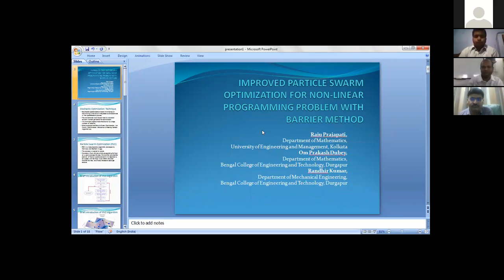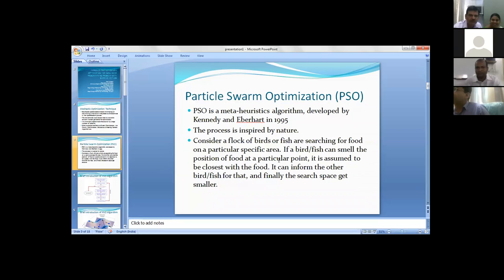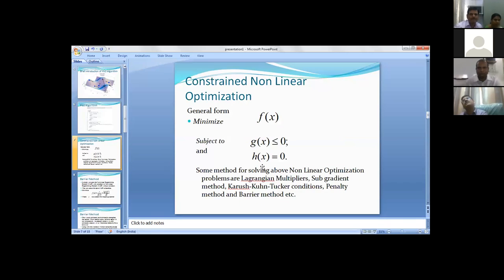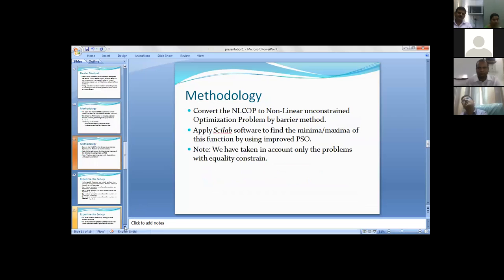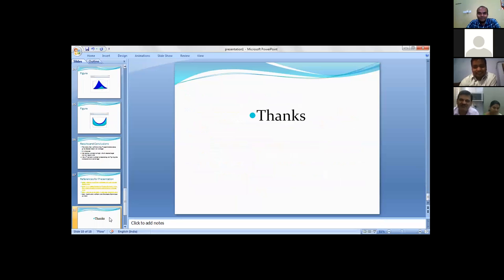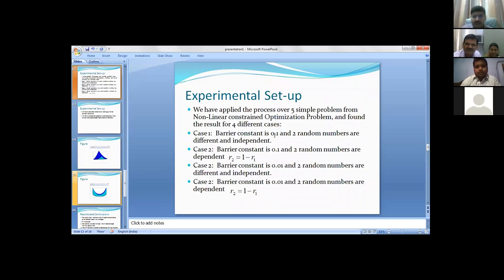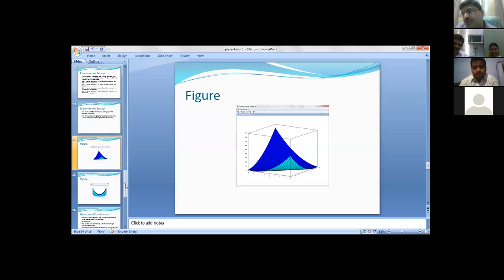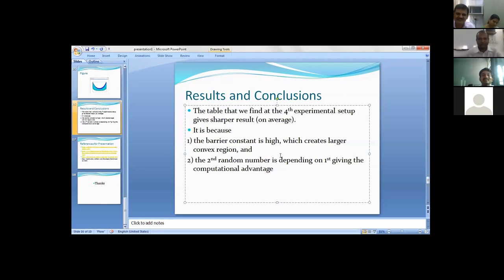Presentation 8: Improved Particle Swarm Optimization for Non-linear Programming Problem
Author's: Raju Prajapati, Department of Mathematics, University of Engineering and Management University, Kolkata, West Bengal 700156 (India).
Dr.Om Prakash Dubey, Department of Mathematics, Bengal College of Engineering and Technology, Durgapur, West Bengal-713212 (India).
 Randhir Kumar, Department of Mechanical Engineering, Bengal College of Engineering and Technology, Durgapur, West Bengal-713212 (India).
The Non-Linear Programming Problems (NLPP) are computationally hard to solve as compared to the Linear Programming Problems (LPP). To solve NLPP, the available methods are Lagrangian Multipliers, Sub gradient method, Karush-Kuhn-Tucker conditions, Penalty and Barrier method etc. In this paper, we are applying Barrier method to convert the NLPP with equality constraint to an NLPP without constraint. We use the improved version of famous Particle Swarm Optimization (PSO) method to obtain the solution of NLPP without constraint. SCILAB programming language is used to evaluate the solution on sample problems. The results of sample problems are compared on Improved PSO and general PSO.